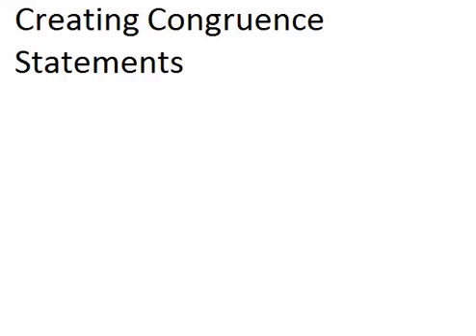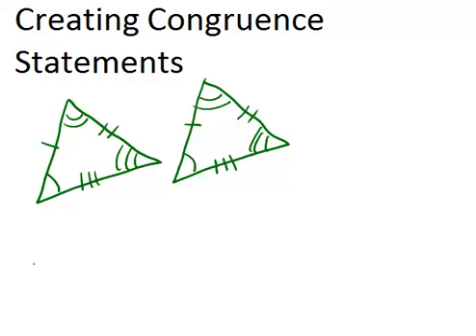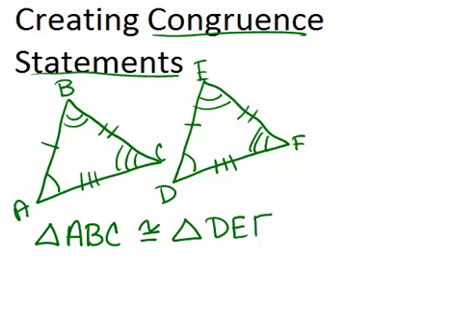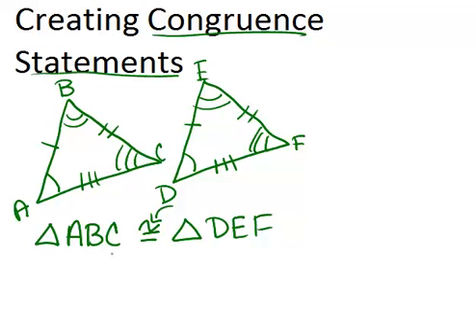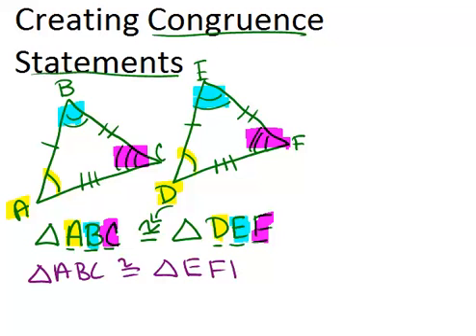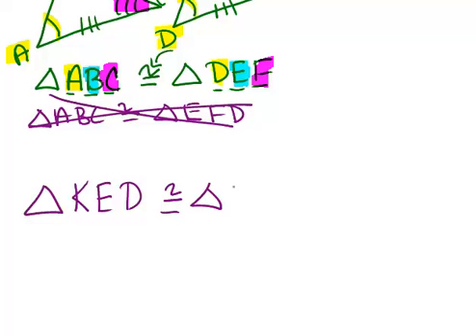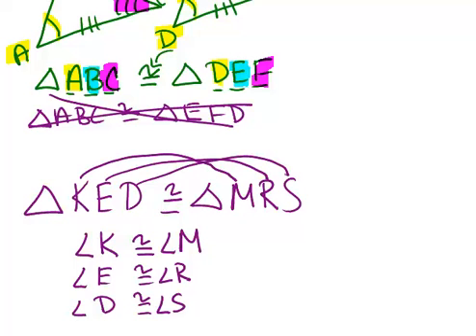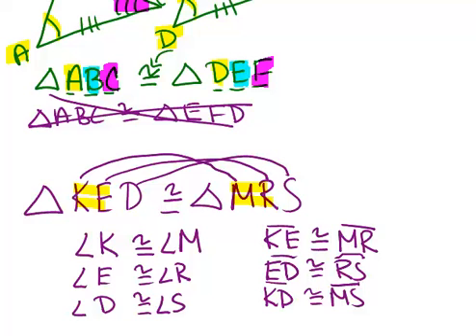Creating Congruence Statements: Lesson (Geometry Concepts)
Here you'll learn how to write a congruence statement and use congruence statements in order to identify corresponding parts.

This video gives more detail about the mathematical principles presented in Creating Congruence Statements.